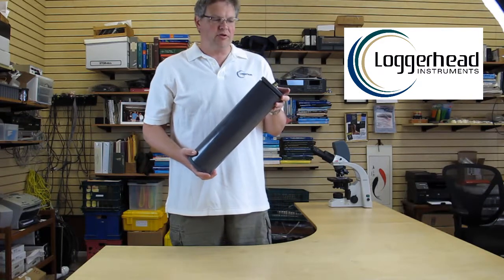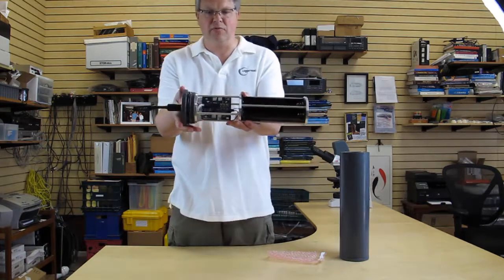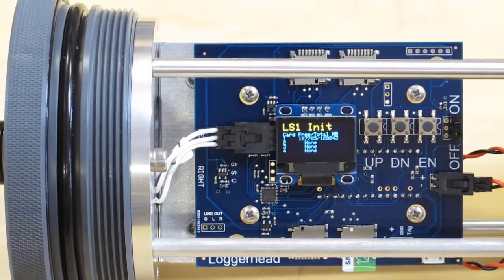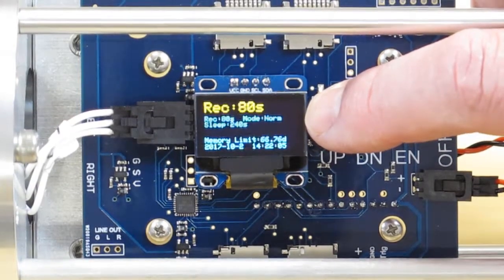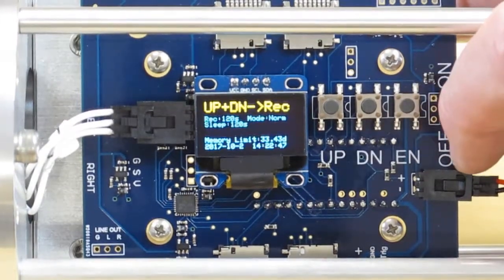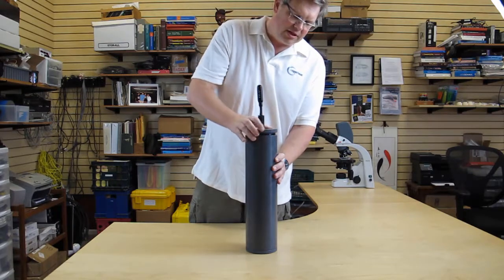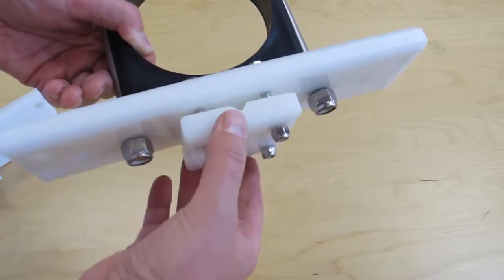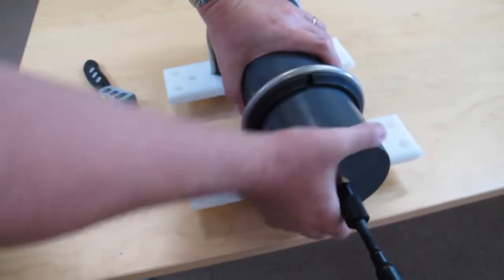LS1 Underwater Acoustic Recorder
The LS1 is a long-term underwater datalogger with hydrophone. How to set it up and get going.